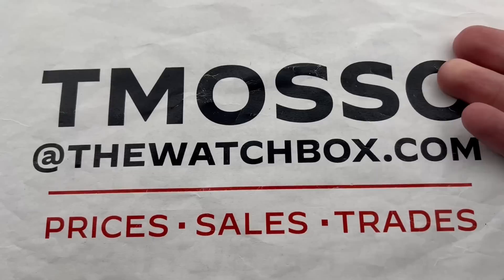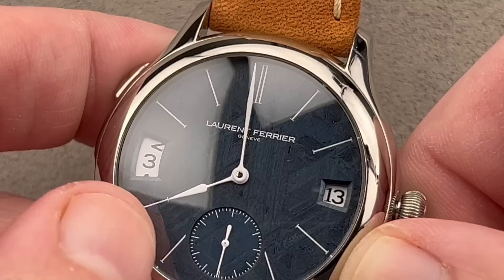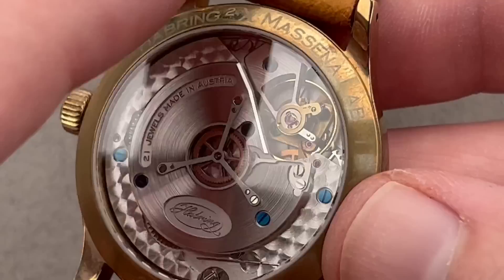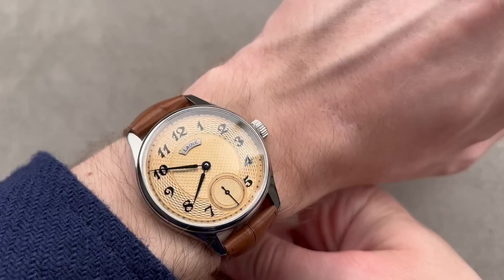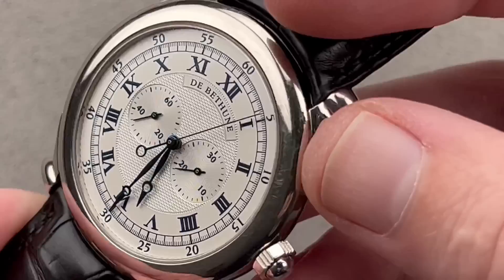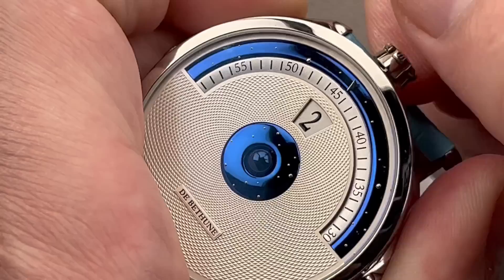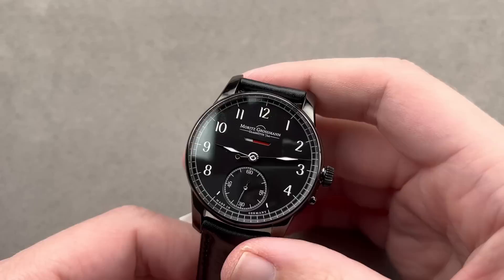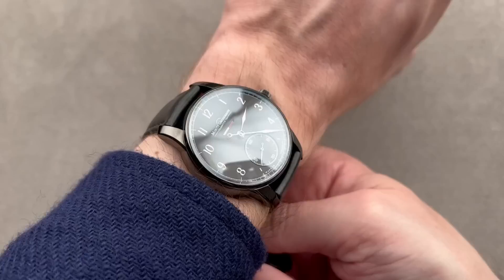Vacheron Constantin Overseas Deep Stream Chrono — Buying Guide for Laurent Ferrier, Laine, and More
Without a doubt, one of the most desirable watches of the last five years has been the Vacheron Constantin Everest Overseas. Released in truly limited fashion, this titanium take on Vacheron’s signature sports watch — available with either a chronograph or dual time function — caught the attention of collectors. But, while this limited edition was certainly novel, it was not entirely out of left field. In fact, during the era of the 2nd generation Overseas, Vacheron released a trio of watches that stood out from their counterparts and laid the foundation for the Everest Overseas that would follow.

We’re talking, of course, about the “Deep Stream.” In many ways a stock 2nd generation Overseas Chronograph, the Deep Stream sets itself apart with a sunray grey dial and dark titanium bezel. While the watch sacrificed a small portion of its dressy nature in exchange for a whole heap of aggressive and sporty character, this is truly the Overseas ready for anything and everything.

Watches featured on this edition of Weekend Watches:
 • Vacheron Constantin Overseas Chronograph “Deep Stream” — SKU#4813580 — USD$24,950
 • Laurent Ferrier Classic Traveller — SKU#4827929 — USD$49,950
 • Habring2 Erwin LAB01 — SKU#4833430 — USD$10,950
 • Laine Gelidus 3 — SKU#4836029 — USD$9,450
 • Speake-Marin The Vintage Tourbillon MK 2 — SKU#4828703 — Email for details
 • De Bethune DB1 Monopusher — SKU#4848578 — Email for details
 • De Bethune DB28 Digitale — SKU#4819520 — $129,950
 • Armin Strom Gravity Equal Force — SKU#4786885 — USD$24,950
 • Moritz Grossman Power Reserve Black — SKU#4836169 — USD$24,950